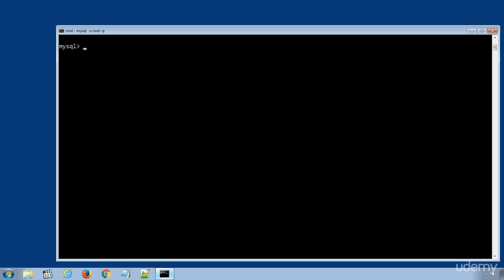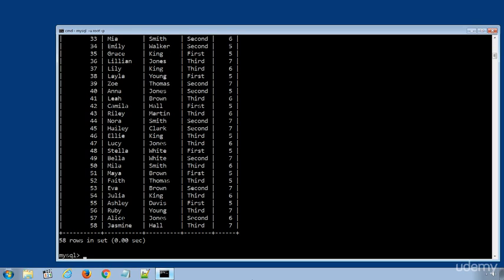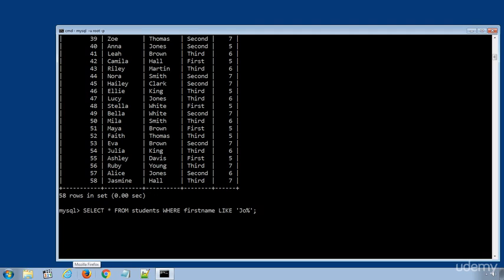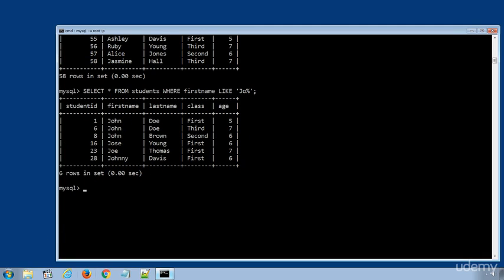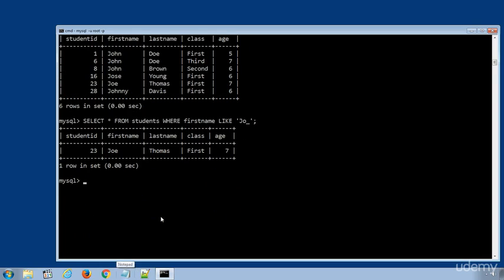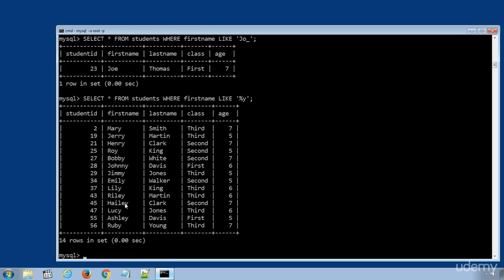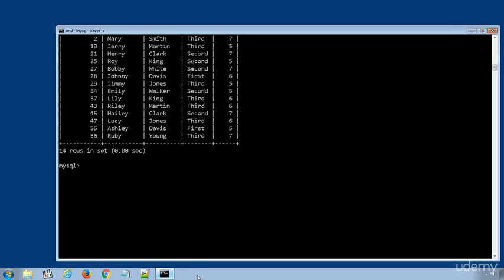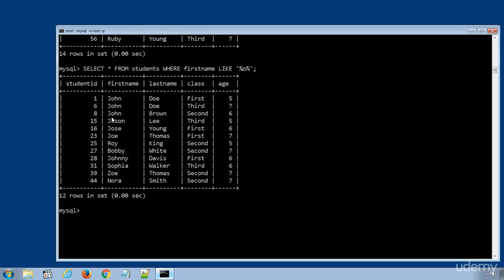6. Data grouping, sorting, select and dates (Data Manipulation Language).4